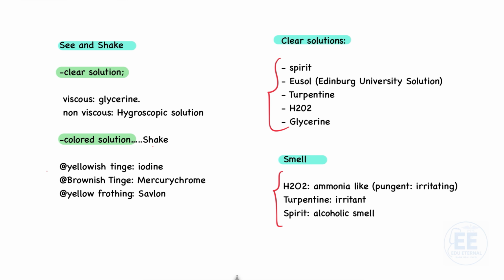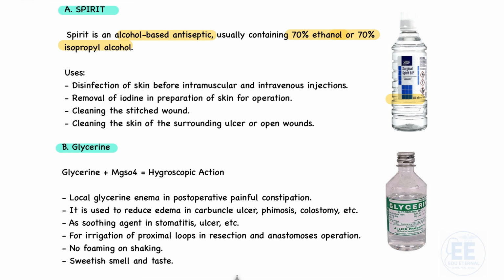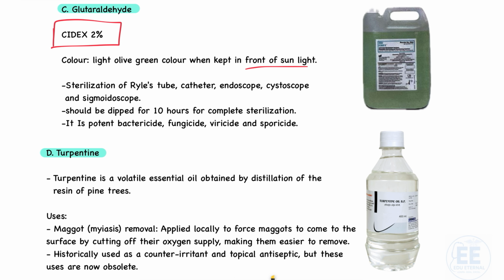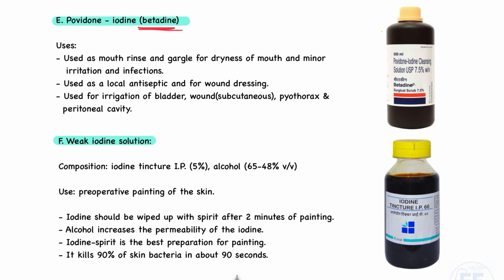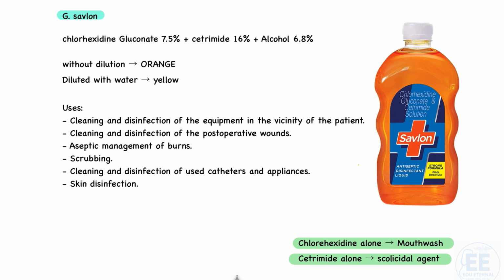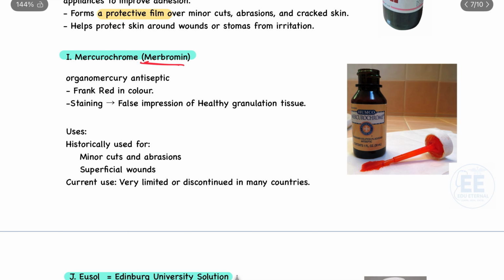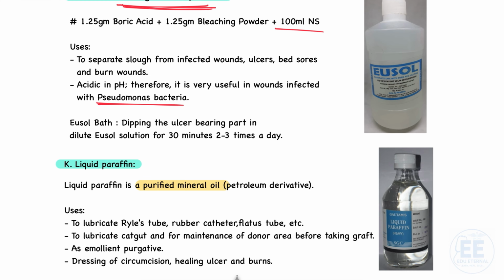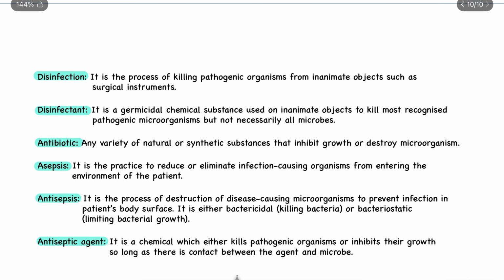🔴 Solutions in Surgery | Complete Viva Guide | Uses, Identification & Important Points | MBBS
Solutions in Surgery | Complete Surgery Viva Guide | MBBS Practical

Confused about surgical solutions in MBBS viva? This video covers all the important solutions used in surgery with their identification, composition, uses, viva points, and memory tricks in one place.

📚 Topics Covered
✔️ Spirit
✔️ Hydrogen Peroxide (H₂O₂)
✔️ Eusol (Edinburgh University Solution)
✔️ Glycerine
✔️ Turpentine
✔️ Povidone Iodine (Betadine)
✔️ Weak Iodine Solution
✔️ Savlon
✔️ Mercurochrome (Merbromin)
✔️ Tincture Benzoin
✔️ Liquid Paraffin
✔️ Glutaraldehyde (Cidex 2%)

🎯 Perfect for:

* MBBS Surgery Viva
* Practical Examination
* University Exams
* Internship Preparation
* NEET PG & INI-CET Revision